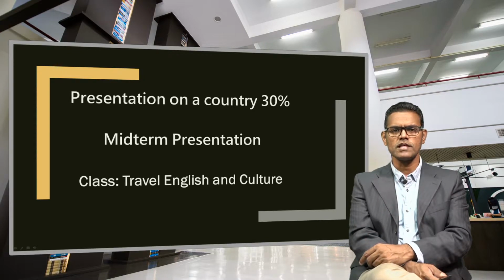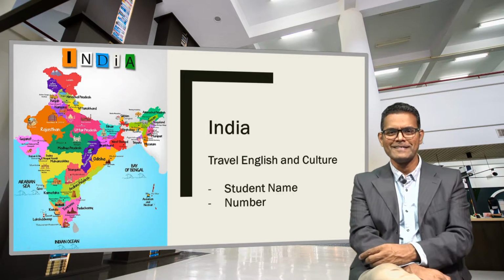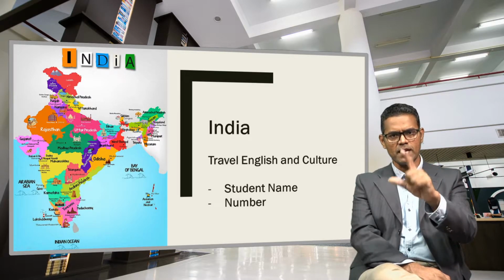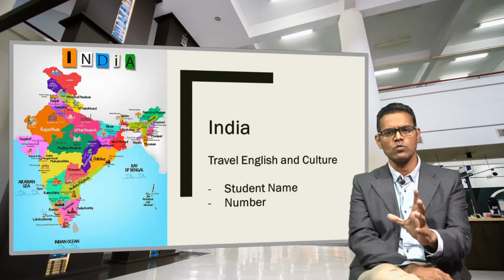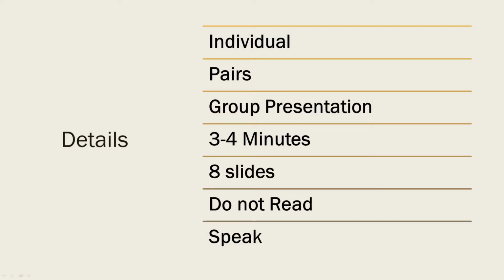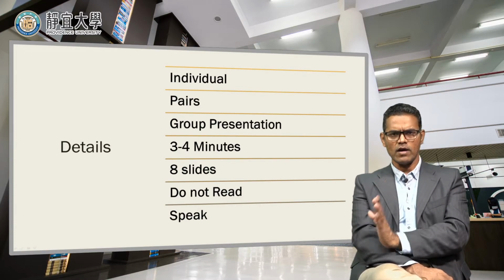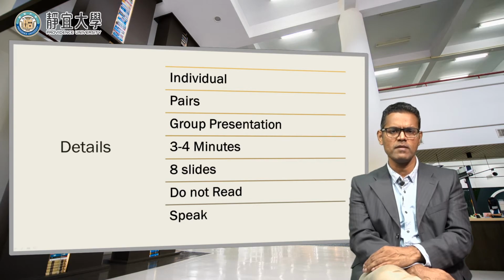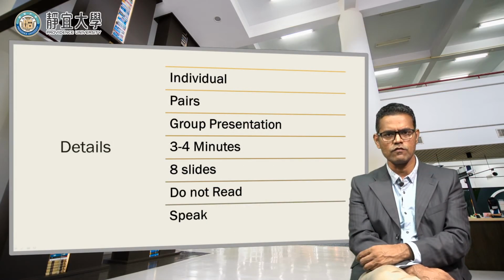Travel English and Culture _ Week 6-2